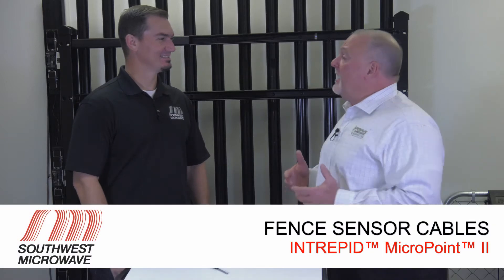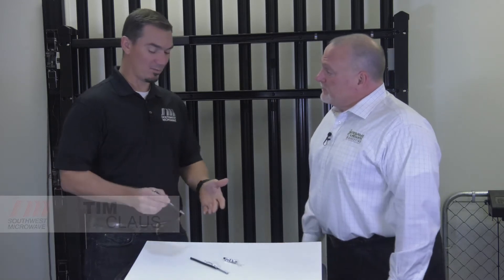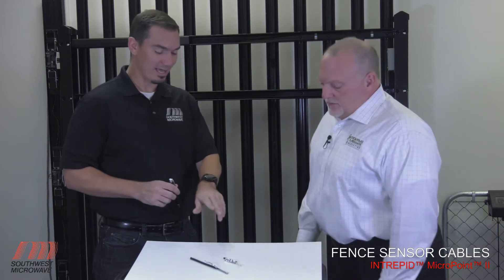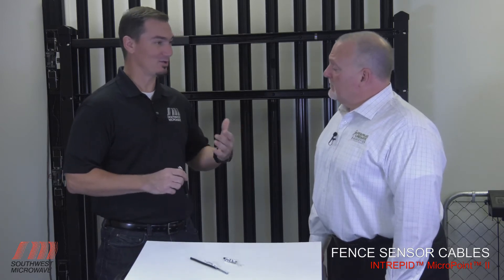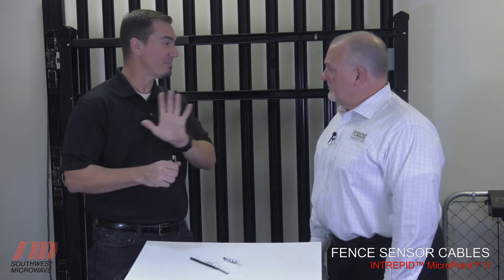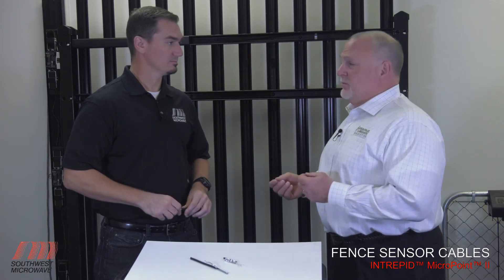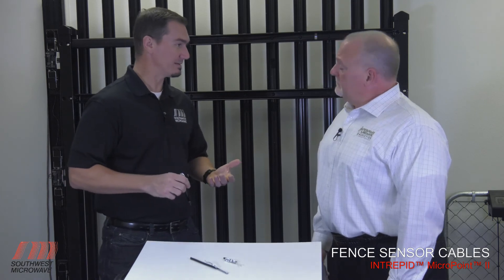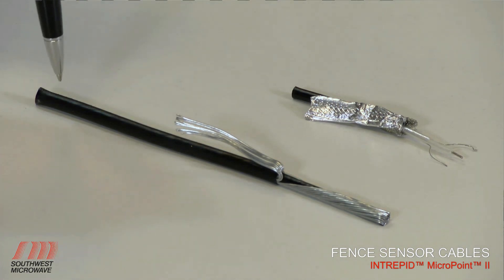Armored vs Standard INTREPID™ MicroPoint™ II Fence Sensor Cables from Southwest Microwave